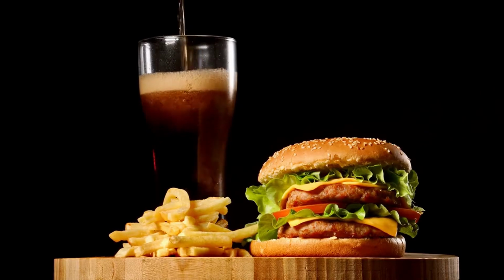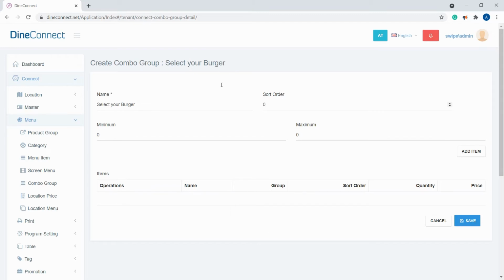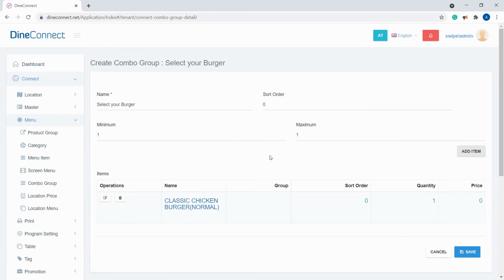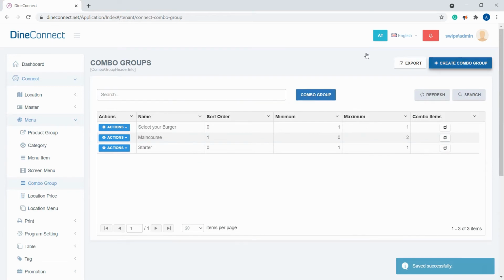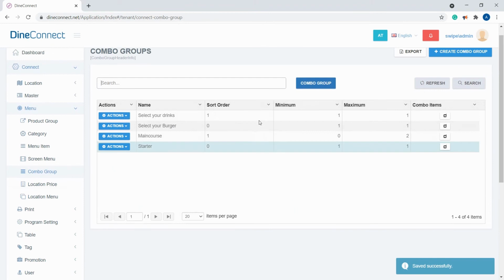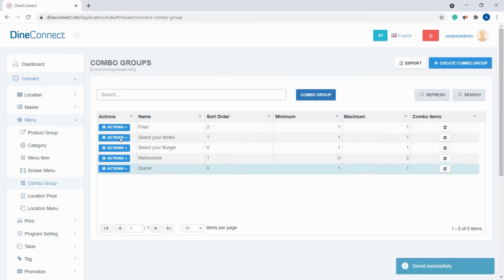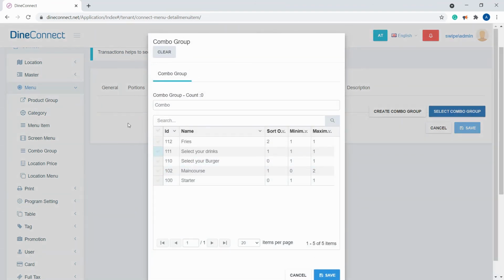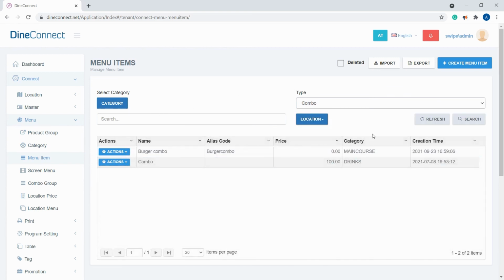DineConnect - How to create a combo on DineConnect!